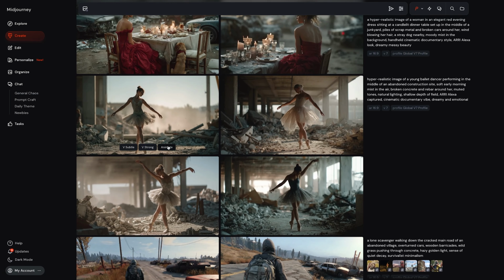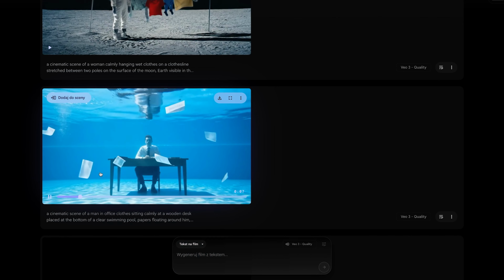MidJourney 7 Animation Compared to VEO3 | AI Visual Case Study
What happens when you give the exact same prompt to MidJourney 7 and VEO3?
This video is a quick creative experiment comparing two powerful AI tools side by side, MidJourney’s new animation feature vs Google’s VEO3.
No walkthroughs, no fluff, just real results, same prompt, different engines.

As a creative director and producer based in London, I’m always testing how these tools can speed up workflows, unlock new visuals, and open doors for storytelling, whether for personal use or brand campaigns.

 Let’s Connect:
📍 Marek Mars - Creative Director | OneMarsMedia LIMITED (London)

Tools used:
– MidJourney v7 (Personalize + Animation)
– VEO3 by Google
– Topaz Video AI
– Premiere Pro